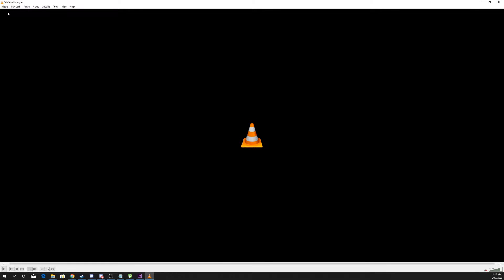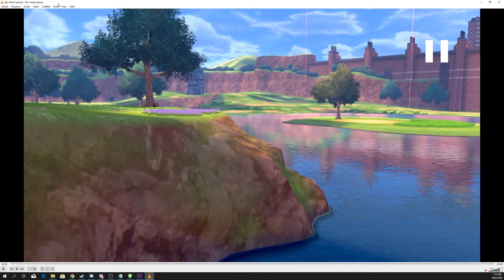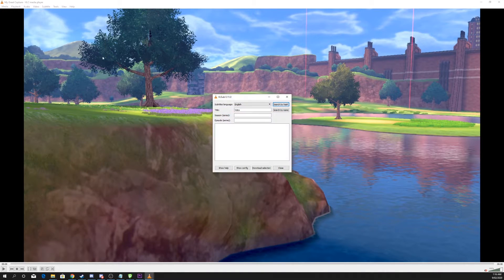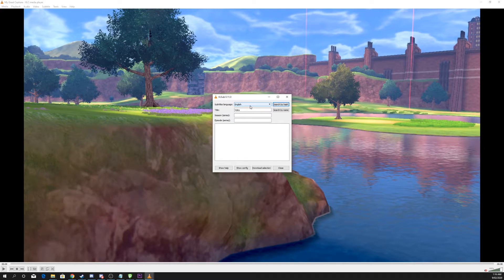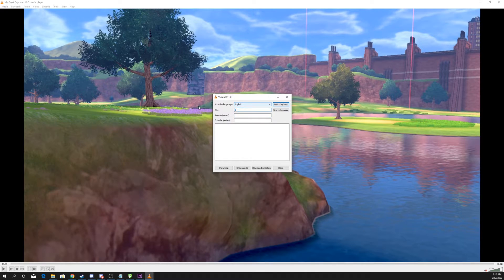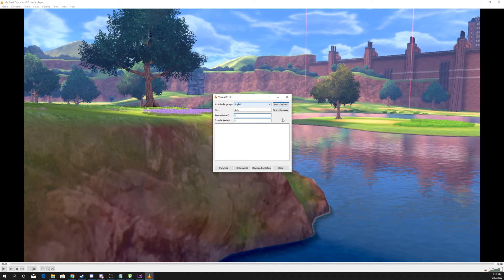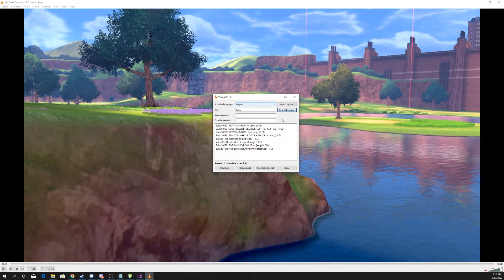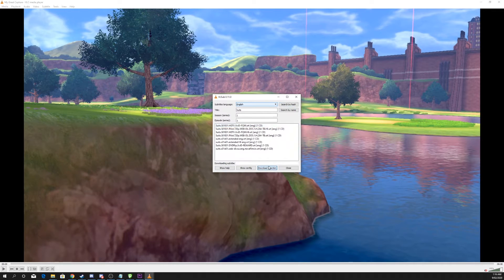How to Add Subtitles to Movies and Shows in VLC Media Player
This tutorial will show you how to add subtitles to movies or shows using VLC Media Player. The VLSub option in VLC allows for you to download the subtitles to your films directly through the app. This saves time and prevents you having to find the appropriate subtitle on your own.

You can search for the appropriate subtitle based on language, title, season and episode. You may also have varying options depending on the show or movie that you are watching.

VLC Media Player is a great option for watching movies. Along with the simplicity of adding multi-language subtitles to your clips, you can also adjust the speed easily.

▶ Background Music
Lakey Inspired - Warm Nights